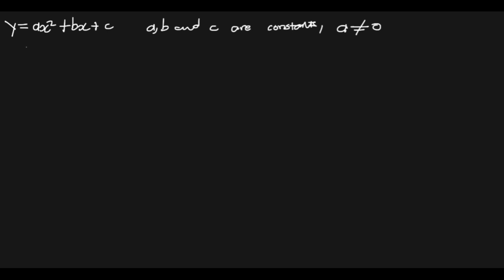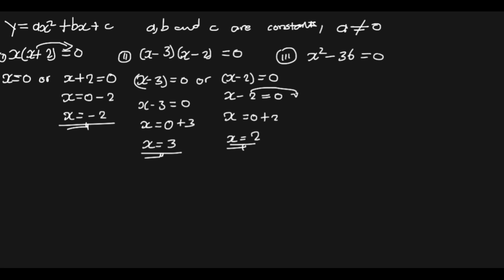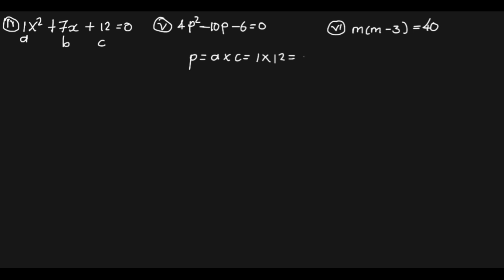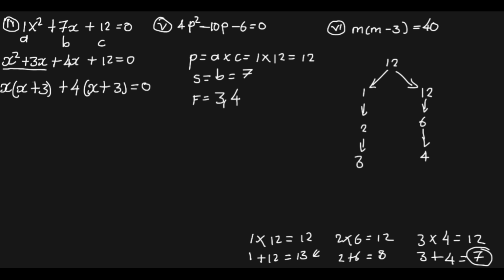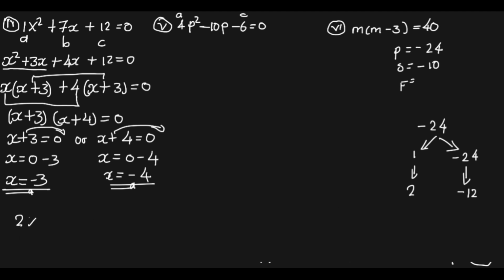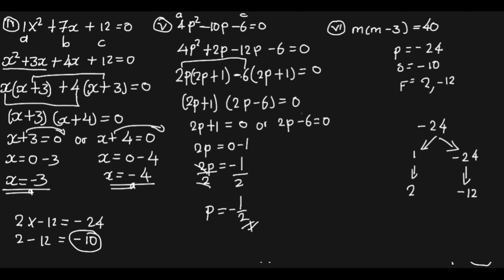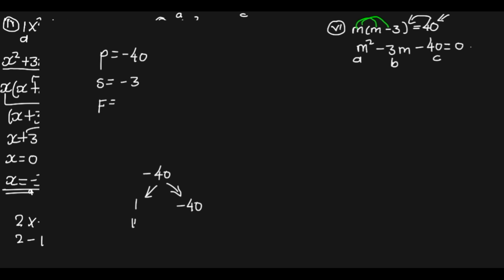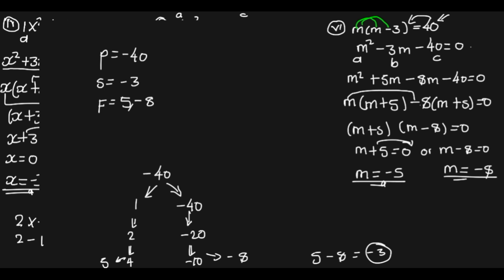HOW TO SOLVE QUADRATIC EQUATION USING FACTORISATION.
This video focuses on finding the value of a. given letters  using factorising